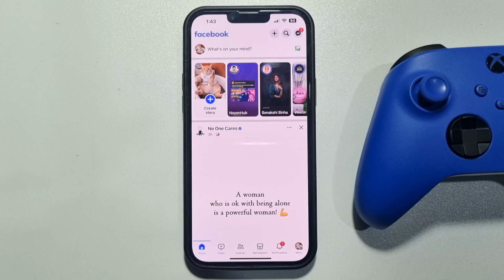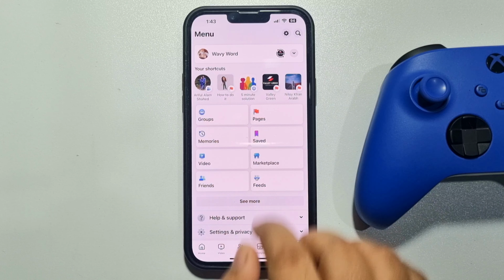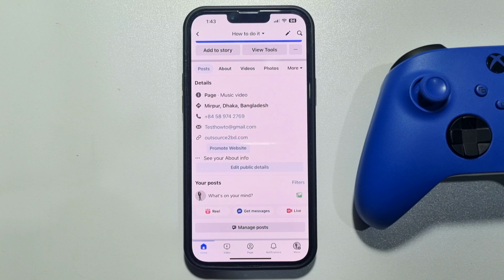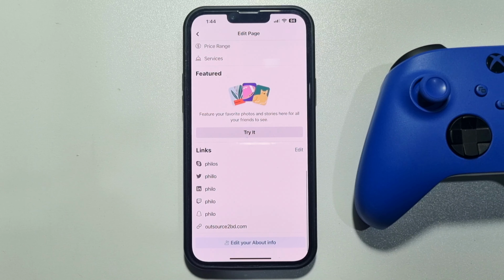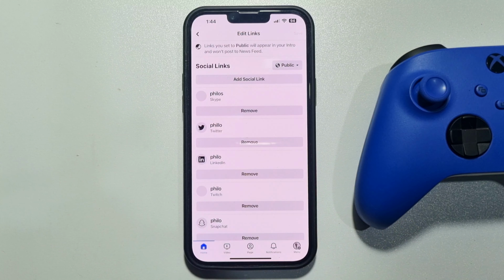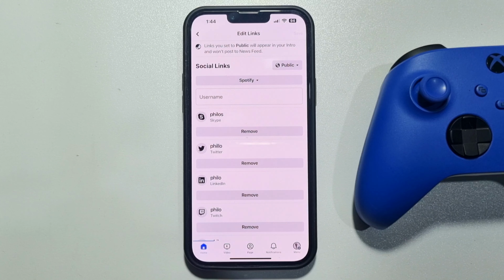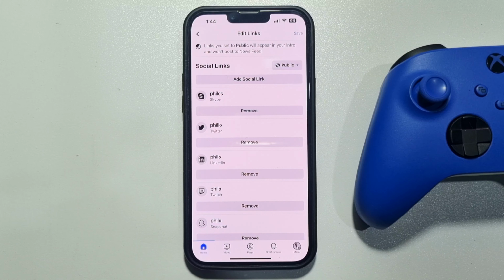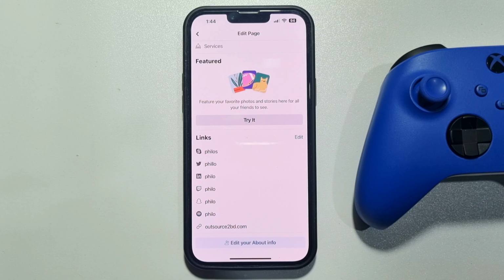How To Link Spotify To Facebook Page - Full Guide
If you are someone that uses Spotify and Facebook, then you may be wondering how to connect Spotify to Facebook.